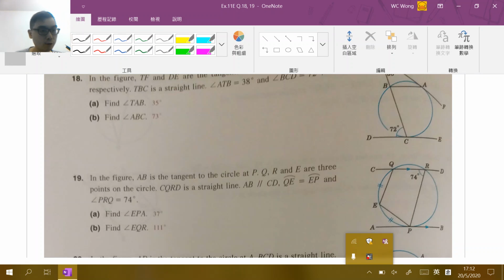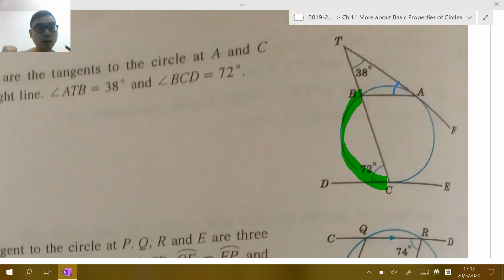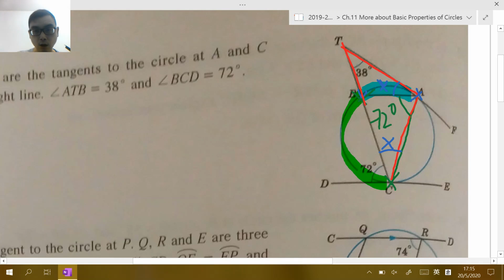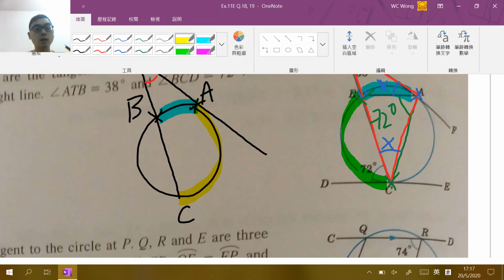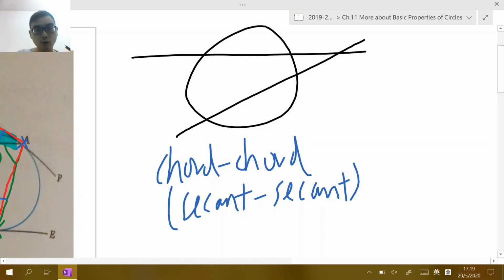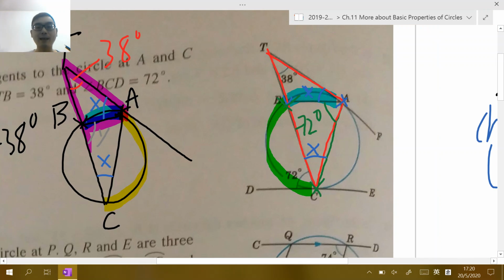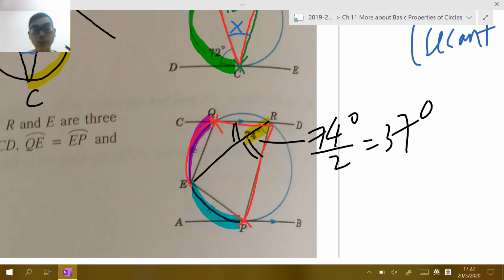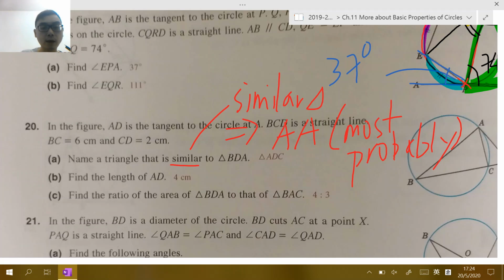Form 4 Core Ex.11E Q.18,19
Very sorry that the video may not be loud enough.
You are suggested to raise the volume.